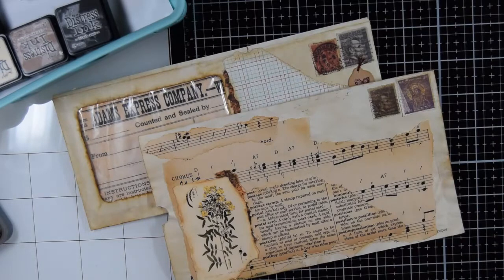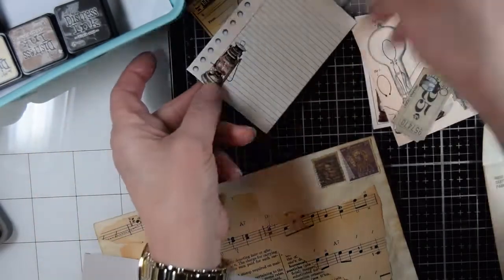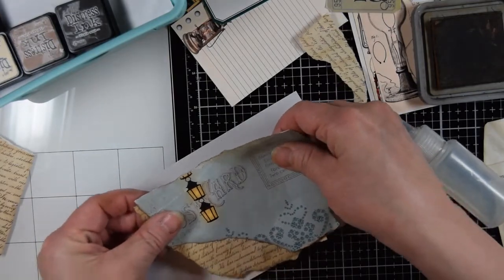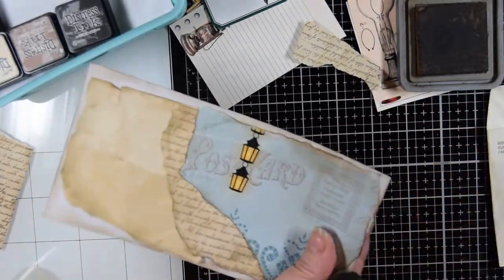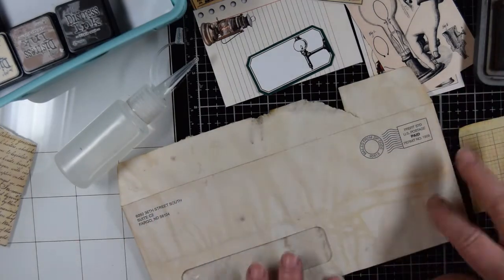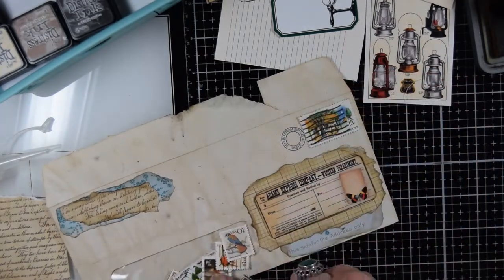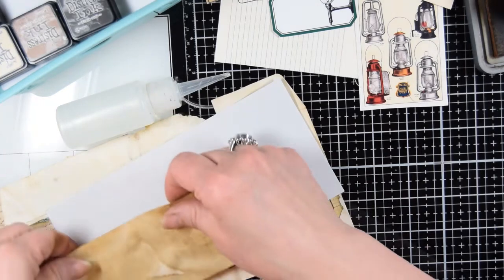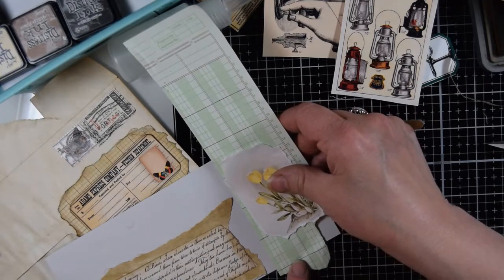Decorating envelopes for your junk journal--craft with me!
This is a craft with me video on how I decorate and "vintage-ize" envelopes--any envelope you may have laying around. This is also a DT project for nevermorecraetions17.com. I hope you enjoy this video!